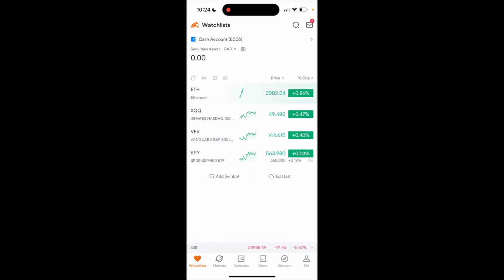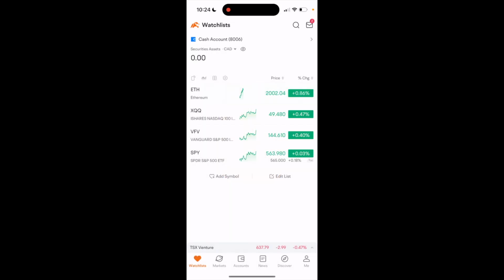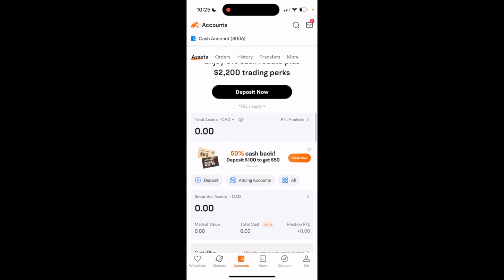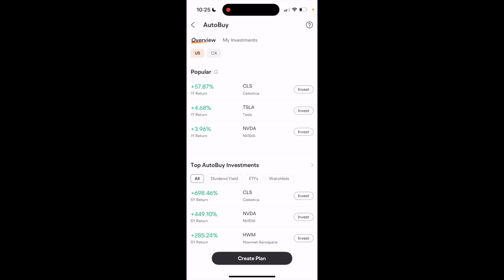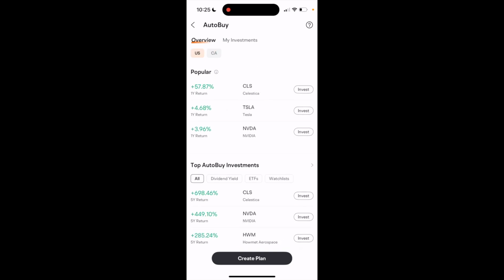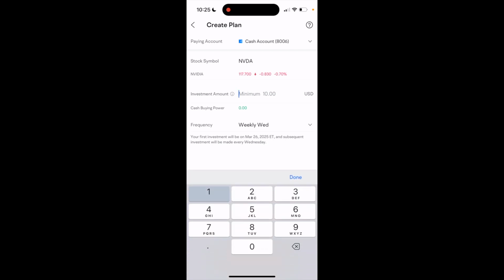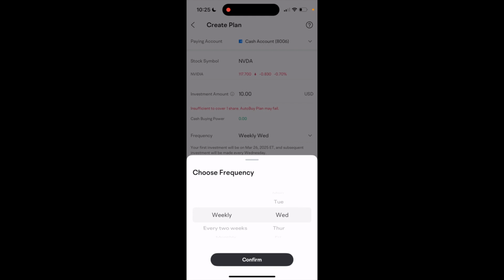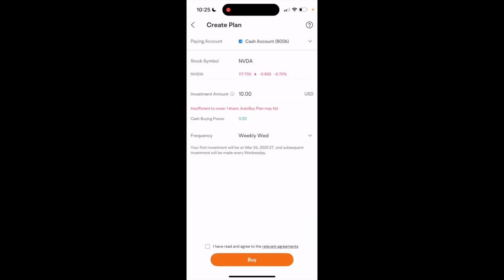How To AutoBuy A Stock On Moomoo | Step By Step Guide - Moomoo Tutorial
Learn how to AutoBuy a stock on Moomoo with this step-by-step guide. This tutorial walks you through setting up automatic stock purchases using Moomoo’s recurring investment or scheduled order features. Whether you're building a long-term portfolio or simplifying your investing routine, this guide helps you automate your stock buys efficiently on Moomoo.

How to AutoBuy a stock on Moomoo step by step, How to schedule automatic stock purchases on Moomoo, Best way to set up recurring investments on Moomoo, Moomoo tutorial for automating stock buys, How to enable AutoBuy feature on Moomoo app